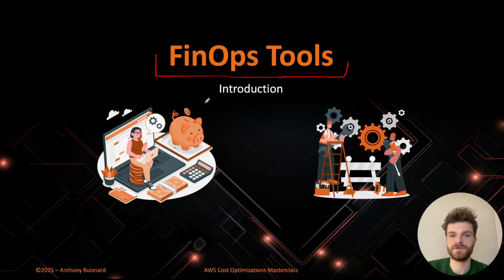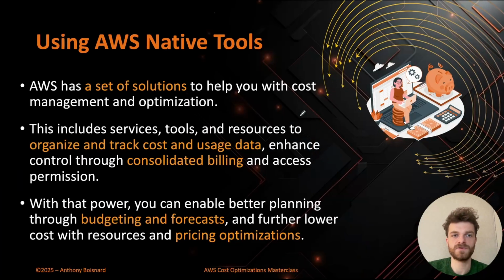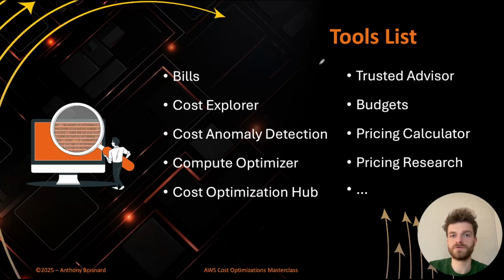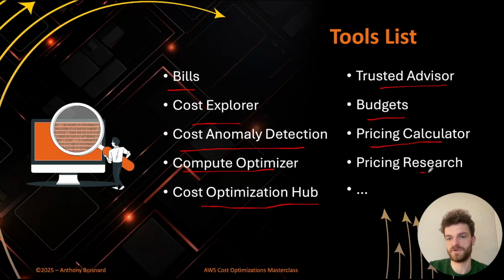FinOps Tools Introduction